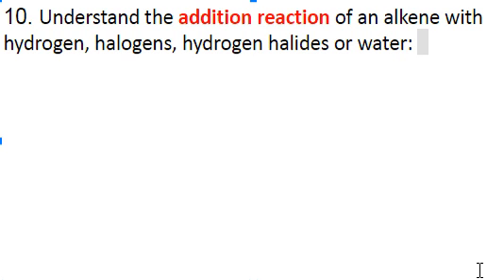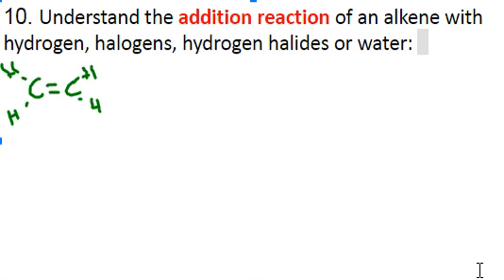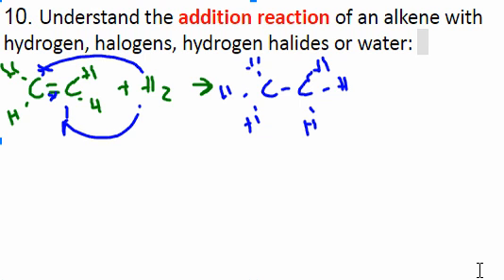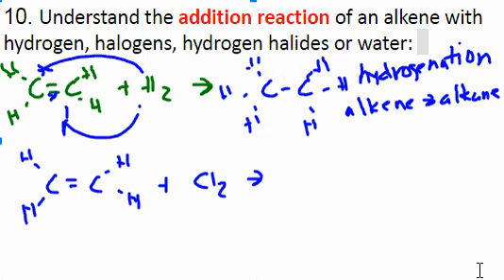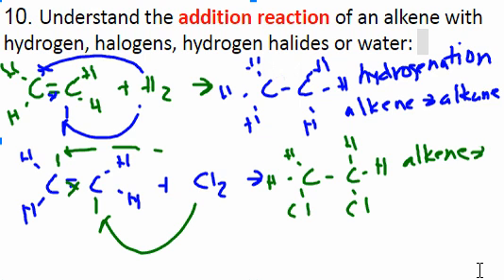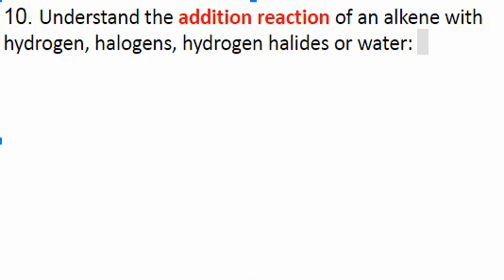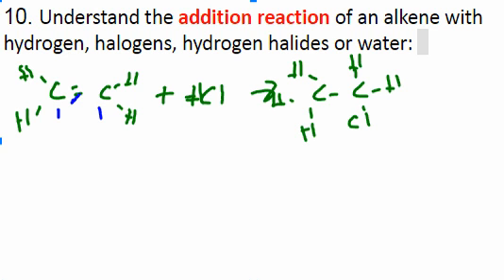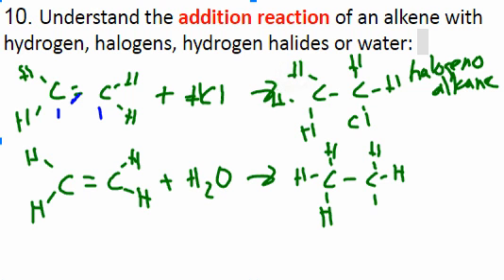T10 Objective 10